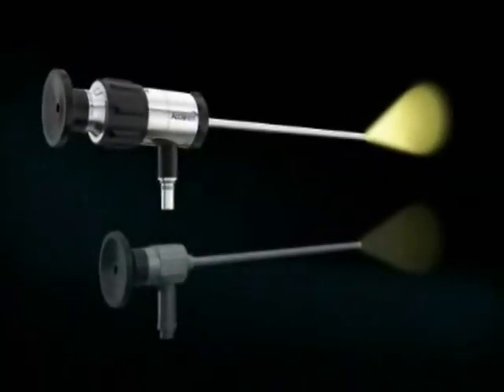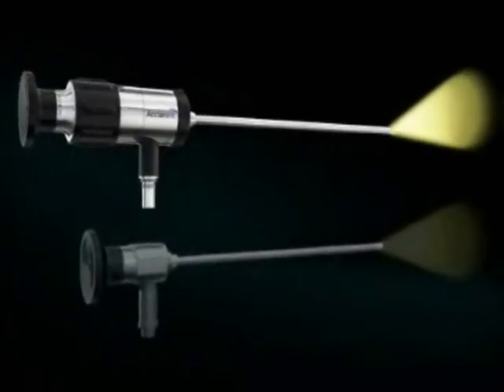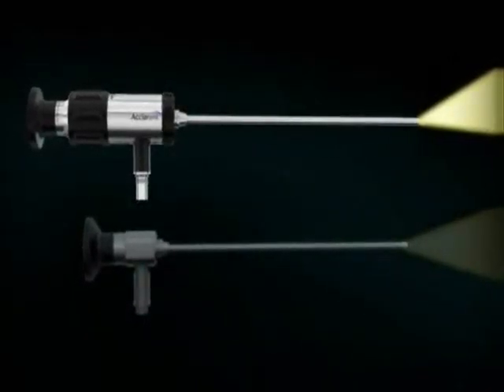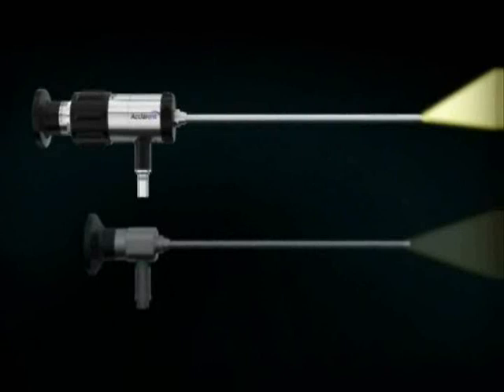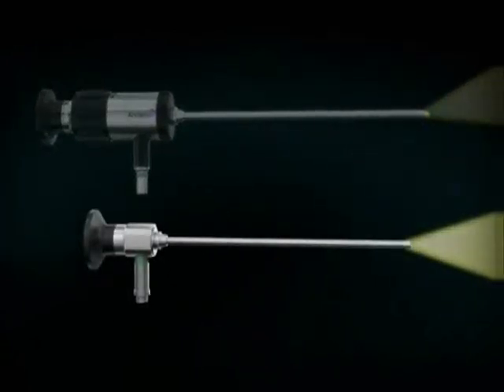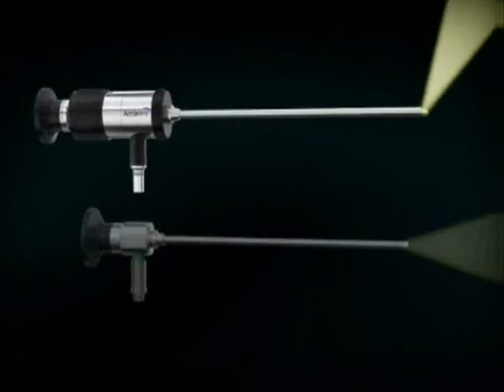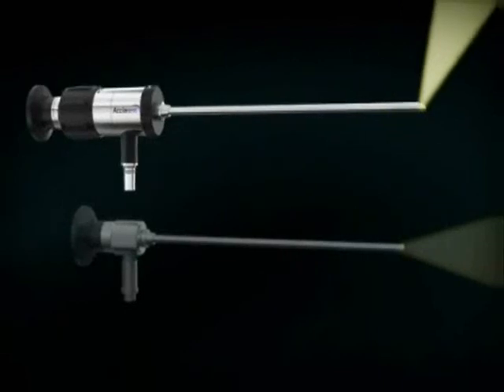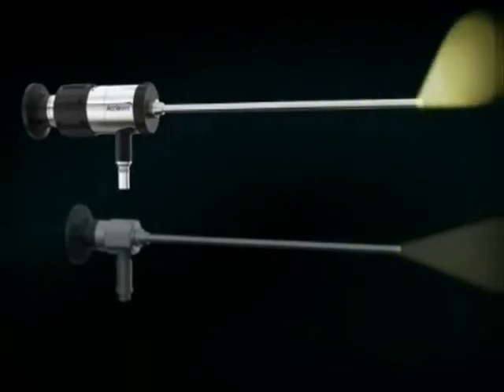Our New Scope for Sinus Surgery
Stony Brook Surgery uses leading-edge technology to lead the way in patient care. Our ENT specialists are now using the new multi-angle scope for performing endoscopic sinus surgery. Called Cyclops, this tool allows for visual confirmation prior to, during, and after all procedures in the operating room. It helps our surgeons to fulfill our mission of excellence in patient care, and it helps to distinguish the care they provide.

Read about our ENT program at Stony Brook University Medical Center